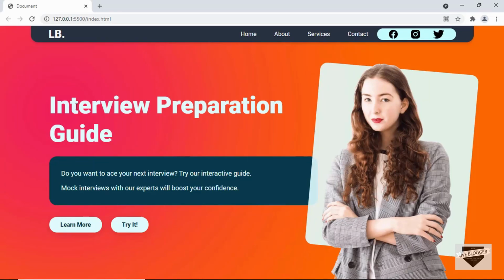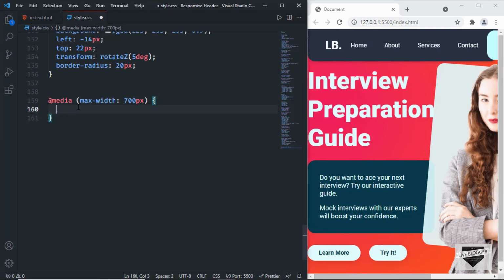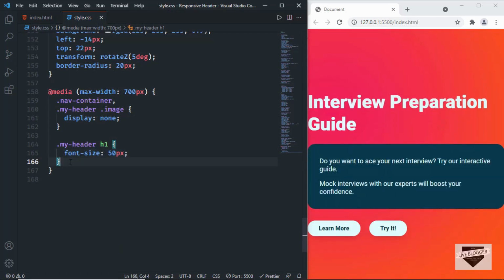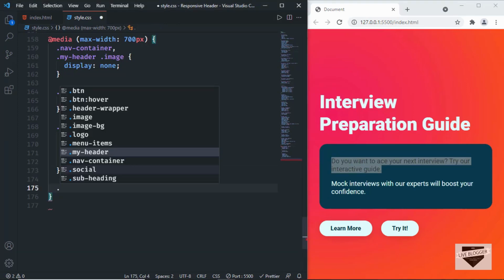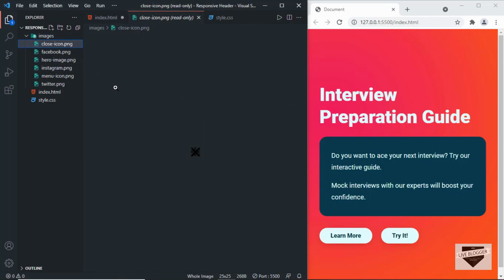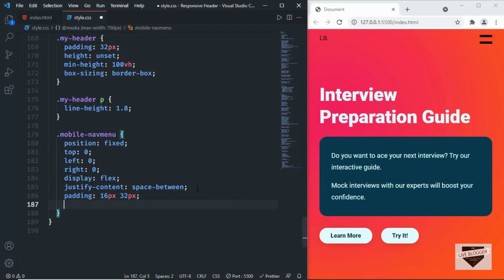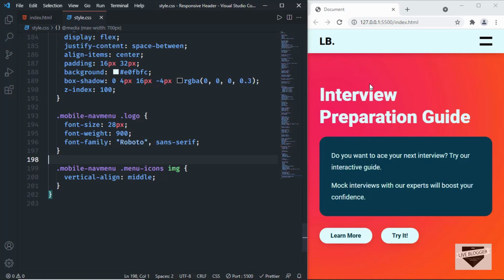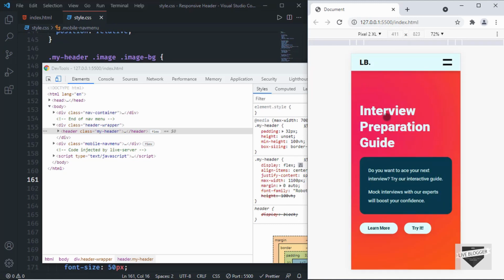Design A Responsive Header From Scratch Using HTML & CSS [Part 3]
Hi guys, in this tutorial series, we are designing a responsive header from scratch using HTML, CSS and JavaScript. In this video, I will show you how to create the mobile version of the header. I hope you will find this useful.